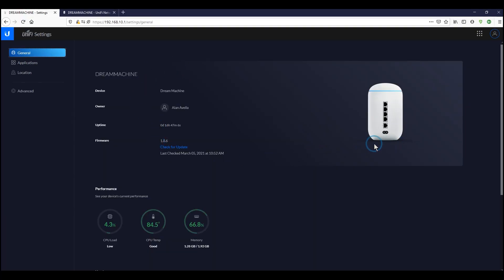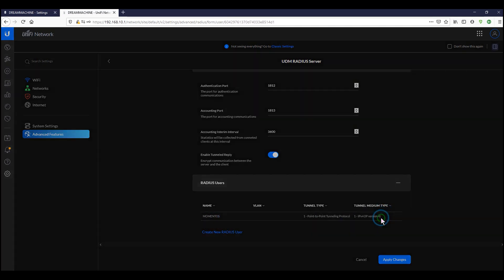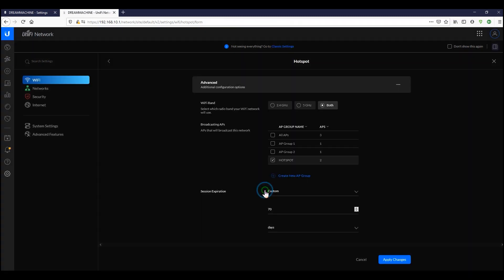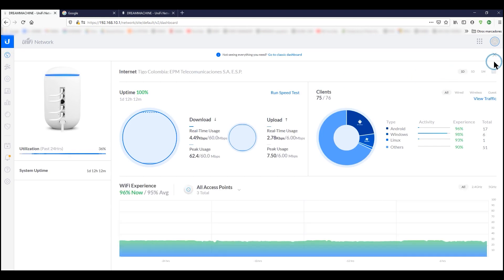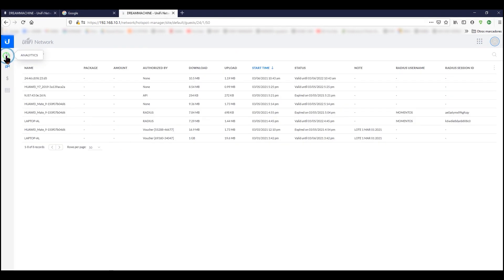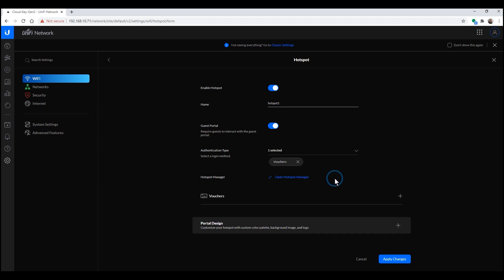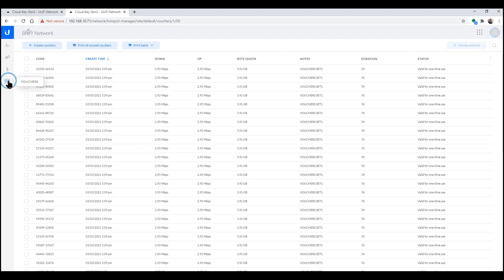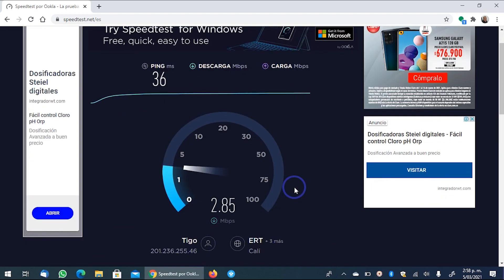UNIFI – How to setup a Captive Portal Hotspot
In this video we share with you our experience configuring a captive portal (hotspot) on two Unifi devices, the Unifi Dream Machine, and the Unifi Cloud Key Gen2.

First, we configured it based on Radius authentication (recommended for most secure scenarios) and in the second in the Voucher mode (the most popular of all), which is preferred by stores, restaurants, hotels, and convention centers.

Remember that the captive portal can also be installed and run on a personal computer by downloading the software for free from the Unifi or configure it in any of the devices that include the Network Controller such as the powerful Unifi Dream Machine Pro and the versatile and now integrated Cloud Key Gen2 plus.

Amazon Afíliate links:

Unifi Dream Machine
Unifi Cloud Key gen2
Unifi Switch 8 – 150w
Unifi Switch 24 – 250w
Unifi Access Point In Wall HD
Unifi AP AC PRO (Medium Density of Users)
Unifi AP AC HD: (High density of users)